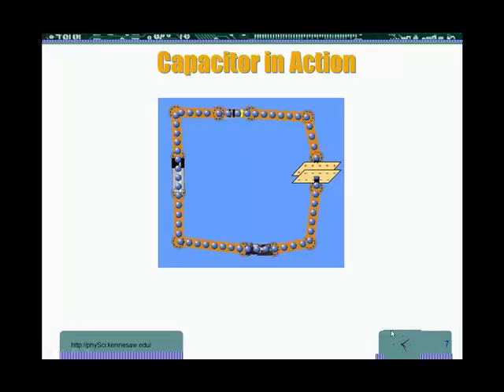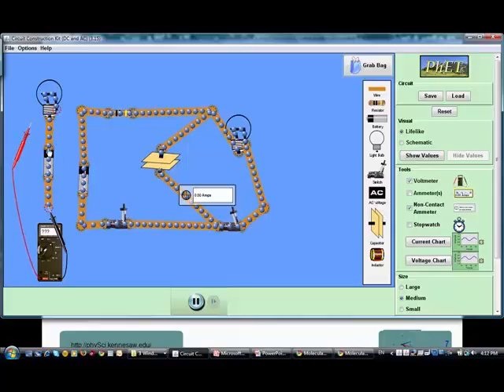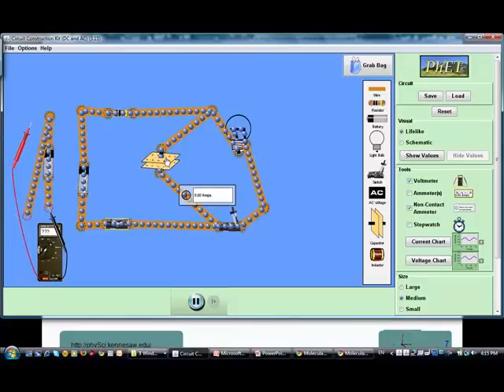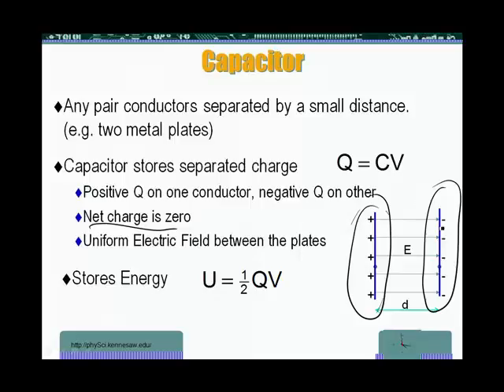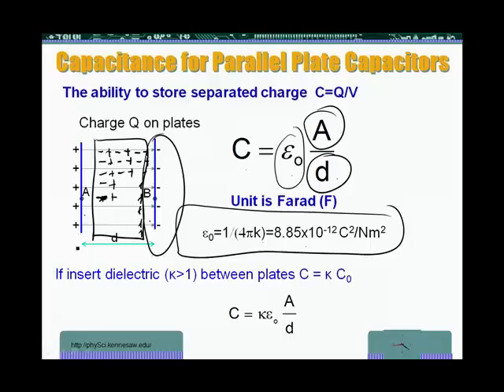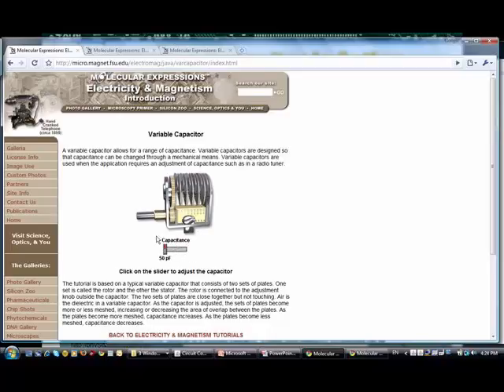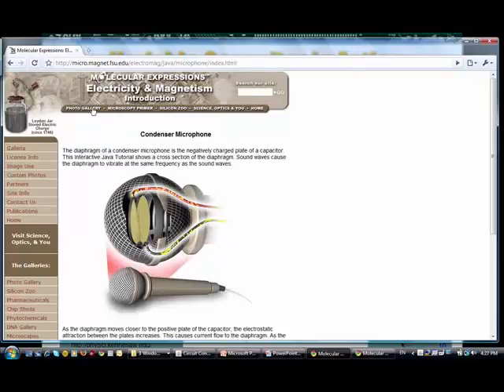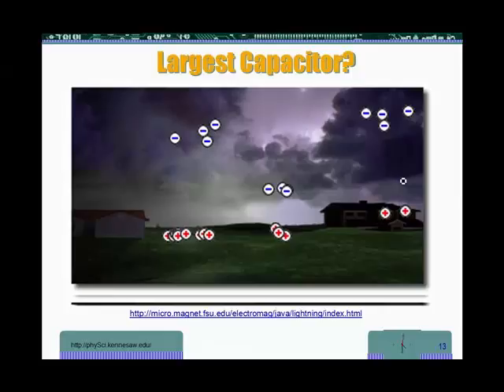GP topic03 Capacitors0020